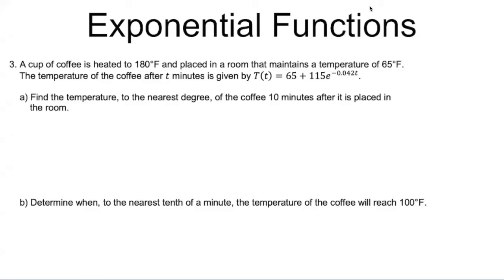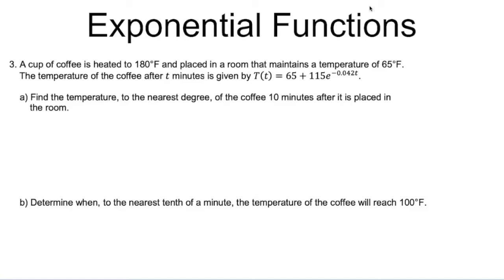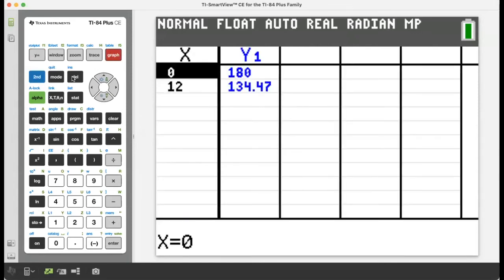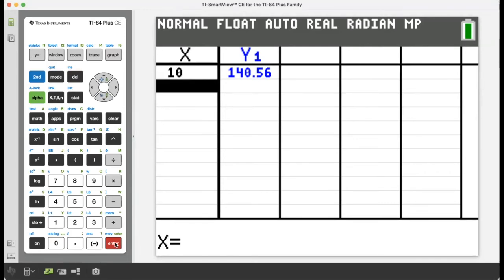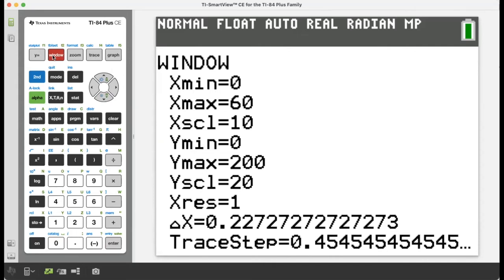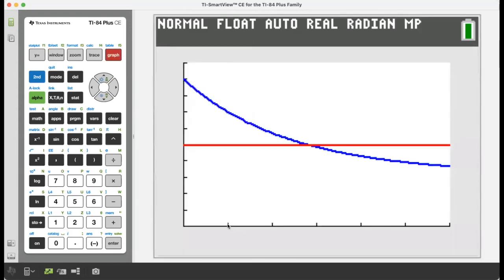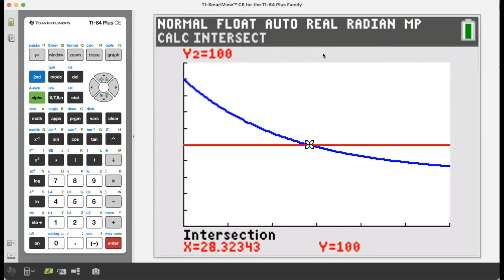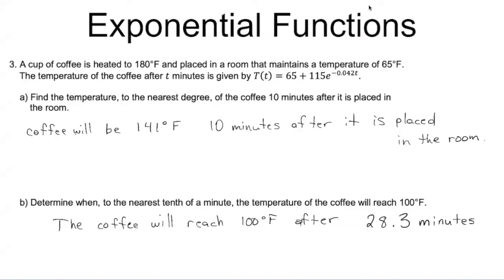MAT 150 Exponential Functions Presentation 06